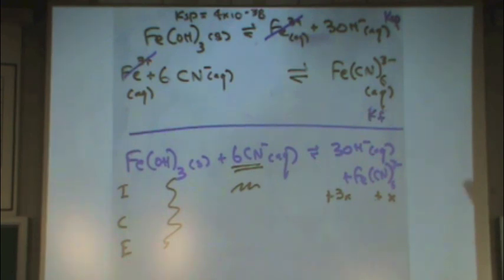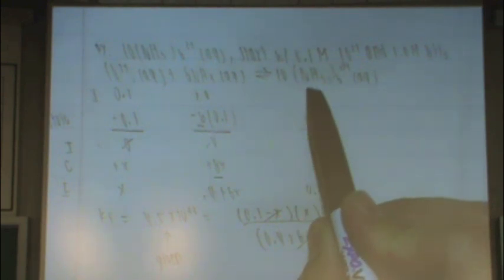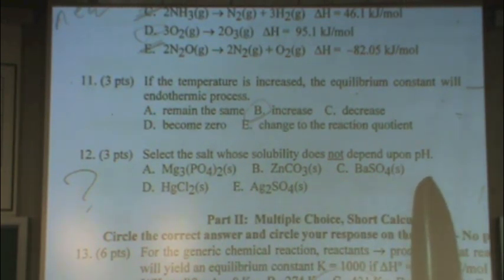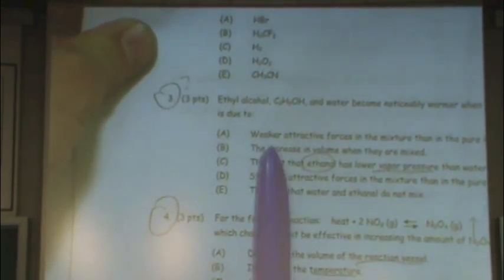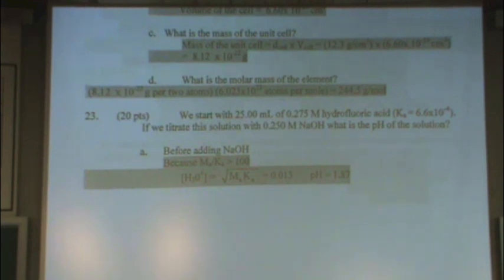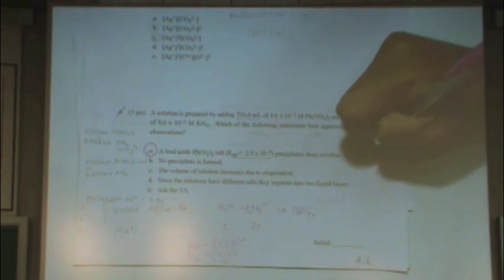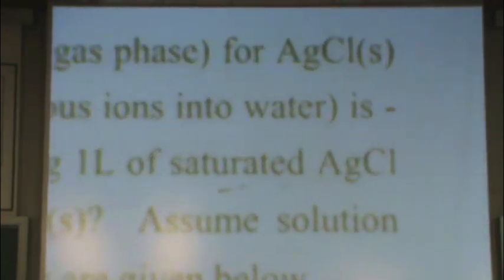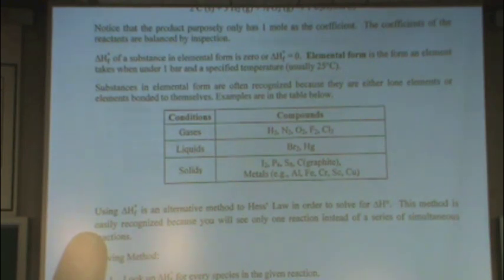2B Final Review 06-09-14 2